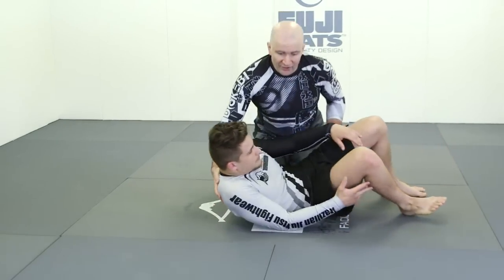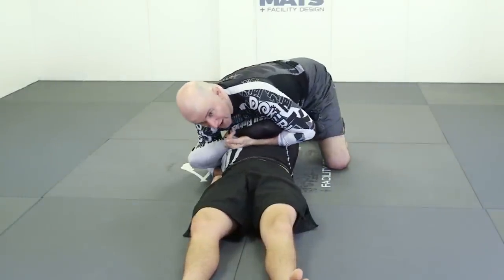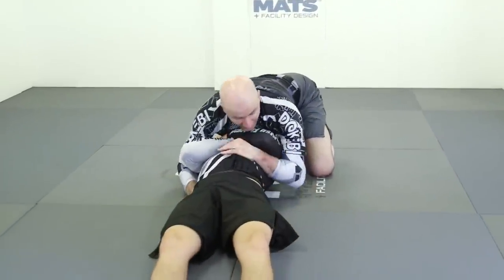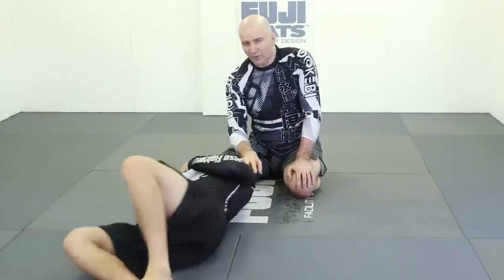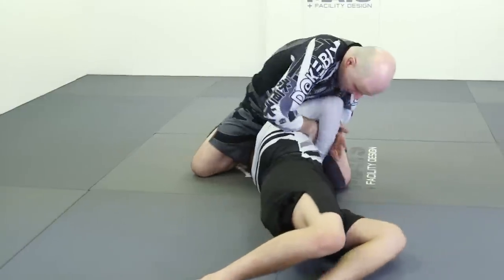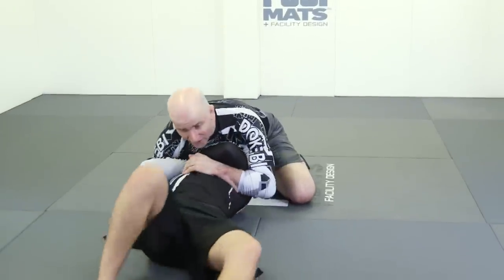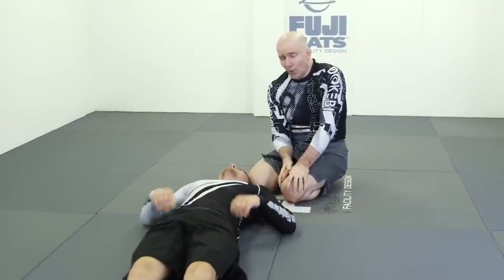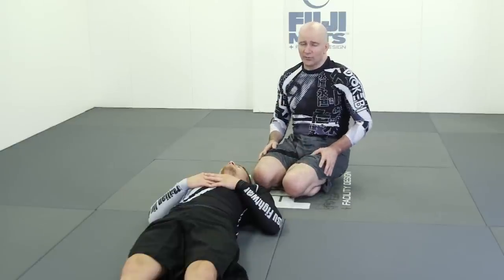Side Kimura Switching Elbows by JOHN DANAHER Jiu Jitsu Training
In this Jiu Jitsu Training video, John Danaher teaches Kimura techniques like Side Kimura Switching Elbows.

The Kimura is traditionally perceived as a submission but it is much more.  The Kimura, when used correctly, can be an incredible weapon because of its versatility factor.  The Kimura can be used from guard to sweep and submit, from top to pass or submit, as a gateway to other submissions, as a back attack, and it works well in the gi, it works well no gi, and it is an excellent tool for MMA and Self-Defense.

This is a preview from John Danahers "Kimura: Enter The System."  John Danaher is the most sought after instructor in the world and in his new series you will have a guided curriculum to learn the Kimura like never before.

To learn more Kimura techniques and other Jiu Jitsu moves, from John Danaher check out his videos